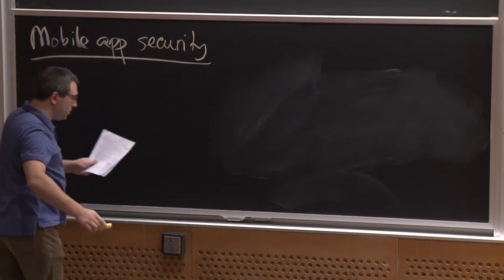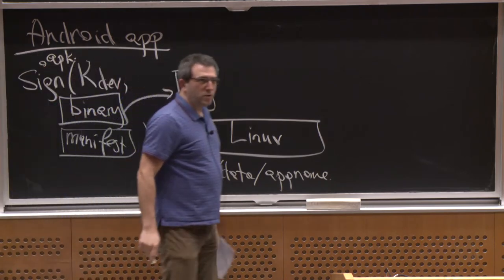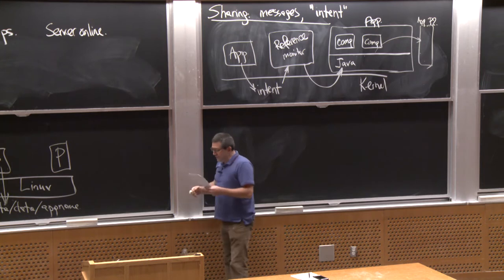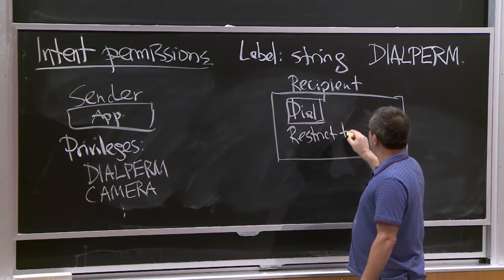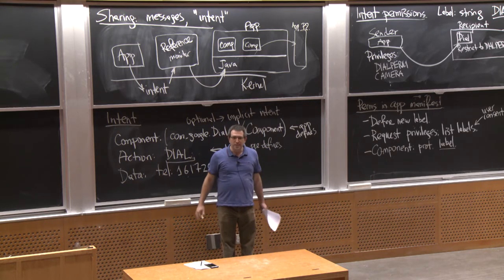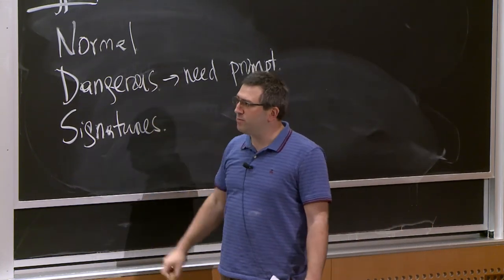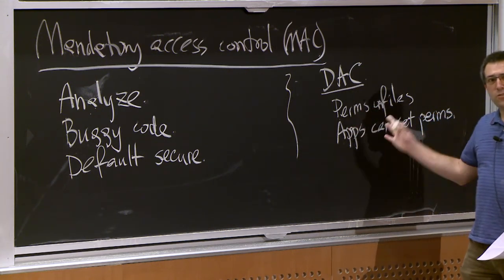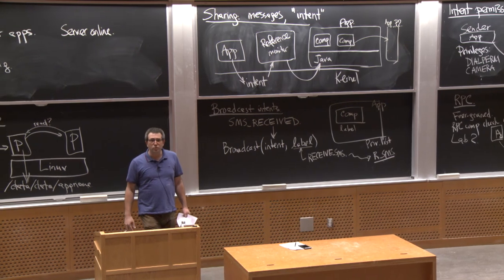6.858 Spring 2020 Lecture 9: Mobile app security